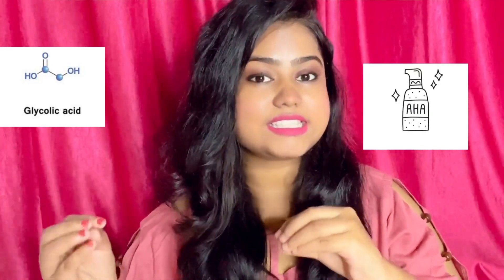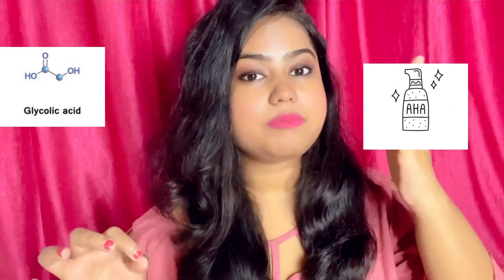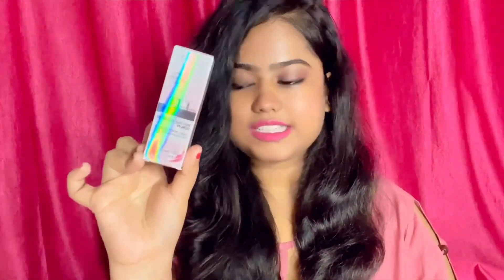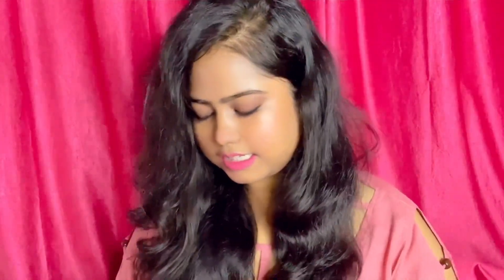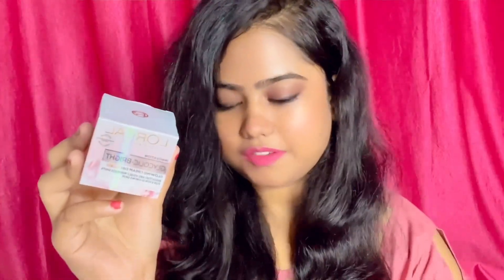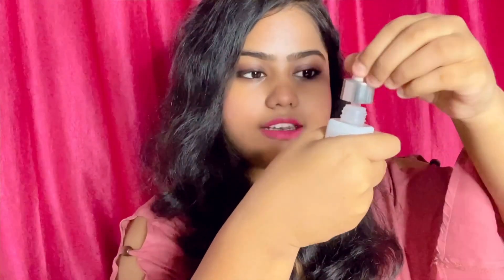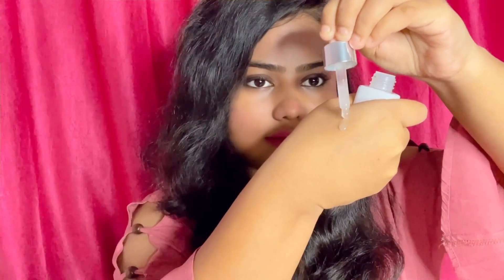L'Oréal Paris Glycolic Acid Range |What Is Glycolic Acid & What Is Glycolic Acid Used For ? AHAs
L'Oréal Paris GLYCOLIC BRIGHT

- Benefits Of Glycolic Acid|Dark Spots & Hyperpigmentation Treatment|L'Oréal Paris Glycolic Bright
Description
Today, I am going to talk about a new ingredient and certain products that can do magic on your skin. For quite a long time, most of you guys have been asking me how to get rid of dark spots, reduce blemishes, and brighten dull skin. Well, frankly speaking, I was also searching for a comprehensive solution to these issues. Finally, I found one ingredient and product that delivers revolutionary treatment to dark spots and dullness. Yes, it is the glycolic acid and the range introduced by L'Oréal Paris that I am talking about.
Glycolic Acid is a water-soluble Alpha Hydroxy Acid that is made from sugar cane. It is the smallest AHA that deeply penetrates into the skin and can even reach the point where Melanin starts to develop. After reaching there, this glycolic acid triggers cell renewal and immediately starts to scrape melanin build-up cell by cell.
Thank God! L'Oréal Paris has launched the advanced Glycolic Bright range in India and I was able to create a skincare routine using it. For face, benefits of glycolic acid are countless, and today, I am going to discuss all the products available under this umbrella and their benefits as well.
So, let's start with my new Glycolic Bright skincare routine and the products and their benefits.
1.I start my routine with L'Oréal Paris Glycolic Bright Daily Cleanser, which creates a milky foam while applying. This cleanser gently exfoliates the upper layer smoothening out the skin tone.
2.Next, I apply the Glycolic Bright Serum. This serum delivers an instant glow and removes dull skin, treats dark spots, and tackles hyperpigmentation. If you are looking for answers to how to get rid of dark spots fast, this Glycolic Bright Serum is your answer. This serum contains 1% Glycolic acid and claims to remove up to five years of dark skin in just two weeks. I have been using these since two weeks and you can see the results.
3.I have added Glycolic Bright Daytime Cream as the third step to my skincare ritual. The SPF 17 formula protects my skin against sunburn.
4.The Glycolic Bright Overnight Cream completes my daily skincare routine and helps me get a glowing skin.
5.The Glycolic Bright Serum Mask is my second-best favourite product (the first being the Glycolic Bright Serum) that thoroughly corrects and unifies skin tone.
So, I have shared my new GlycolicBright routine with you guys along with the benefits.
L'Oréal Paris Glycolic Bright range is dermatologically tested and suits all skin types. So, you can expect gentle chemical exfoliation on sensitive skin, oily skin, normal and combined skin, and get your dark spot removed without any worry.
That's why I have picked up the L'Oréal Paris Glycolic Bright range as a solution of MyDermatForDarkSpot.
You guys can also create such a skincare routine and share with me the benefits in the comment box.
Waiting for your response and see you guys in my next video! Till then, bye!
You can purchase the L'Oréal Paris Glycolic Bright range by clicking here